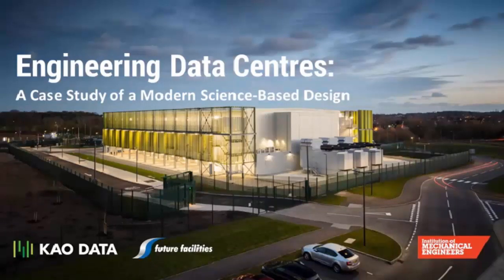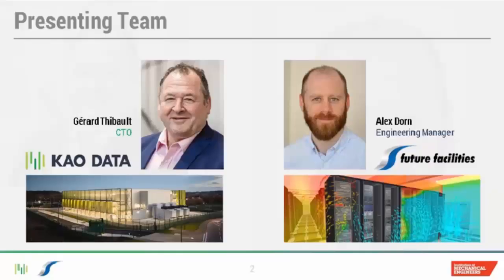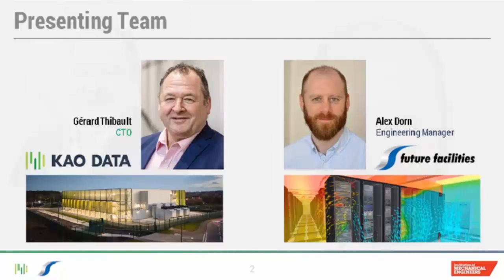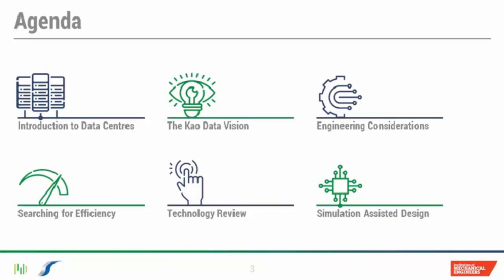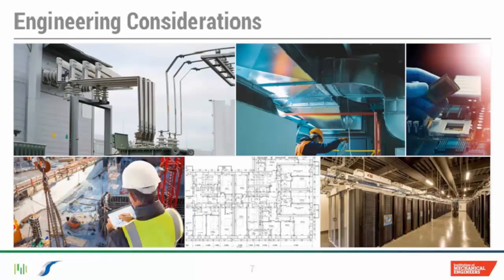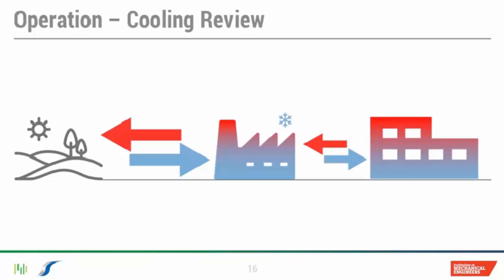Engineering Data Centres: A Case Study of a Modern Science Based Design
You may not know it, but today data centres are crucial. They underpin modern society’s ability to go about daily life. Every time you use common tools such as the Internet, Google, Facebook, or YouTube, a data centre somewhere is involved in this process.

The data centre industry is seeing huge growth as the global population’s reliance on technology and data usage skyrockets. Demand is on the rise, and with it, so is the power it consumes as well as the associated carbon footprint. But as an integral part of our future, ensuring sustainability within the industry is paramount. As data centres continue to proliferate, it is essential that the efficiency of their architecture and the operations within is world-class. The good news is the search for efficiency is driven by operators, regulators, and customers: it’s in everyone’s interest - both to minimise costs and to act in a socially responsible manner.So, what exactly is a data centre? How did they come to be? You may be surprised to learn the breadth of engineering disciplines involved in the different stages of their lifecycle, from design to day-to-day operations. This industry is growing and calling out for engineering talent to support it.

A purpose-built data centre is a highly technical space. A house built solely for computer residence. In this webinar, Kao Data and Future Facilities will give a brief history of recent data centre development: why they exist, how they are designed, the technologies used, the people involved, the costs, the problems, etc.. We will talk around an example of how modern engineering techniques have been used to progress the application of efficient solutions in a reliable and effective manner.

Gérard Thibault: CTO, Kao Data
Alex Dorn: Engineering Manager EMEA, Future Facilities
Maira Bana: Facilitator, IMechE CBSD